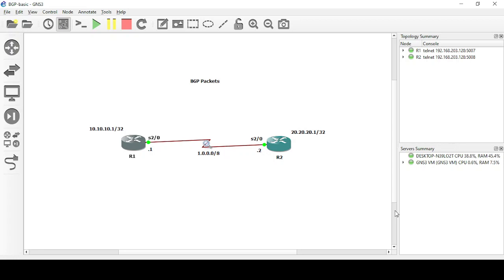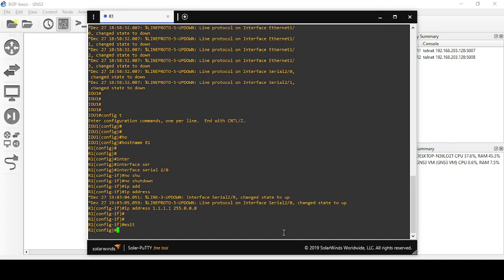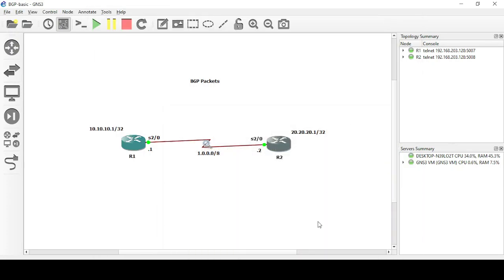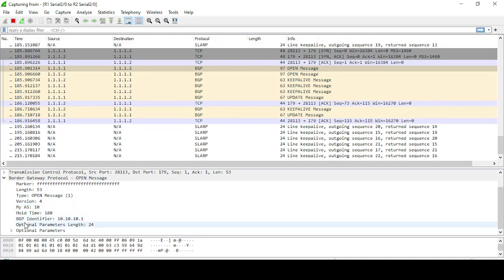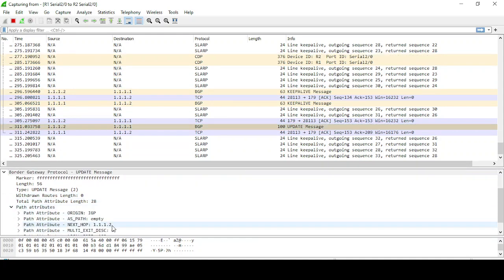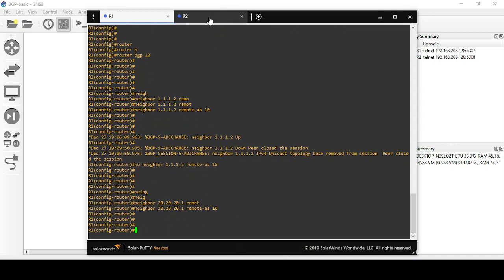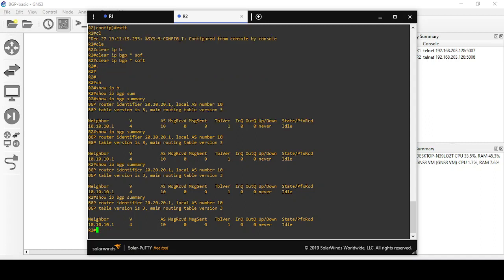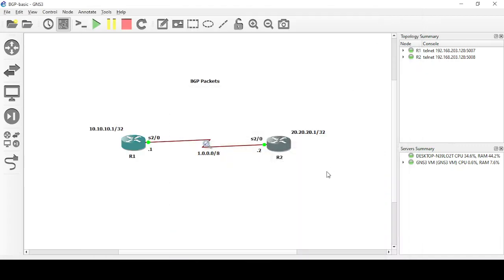BGP Packets and how to configure the IBGP b/w directly connected routers and Loopback interfaces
In this lab I configured the BGP between two directly connected routers and captured on Wireshark to observe the BGP packets between them. Then i also established the neighbor ship between loopback interfaces as well as between directly connected interfaces.